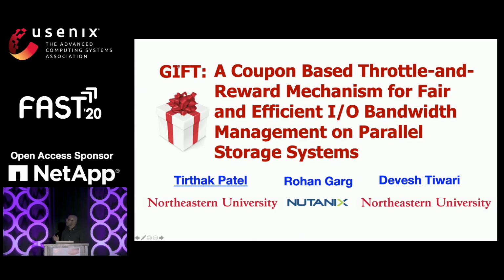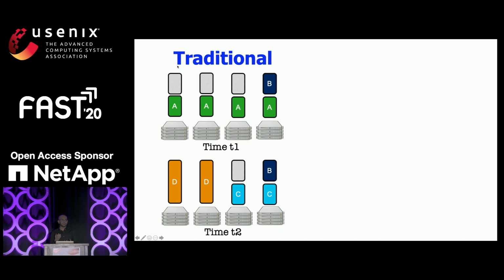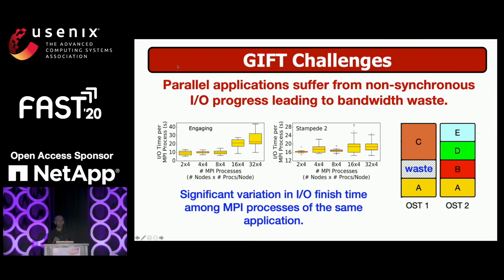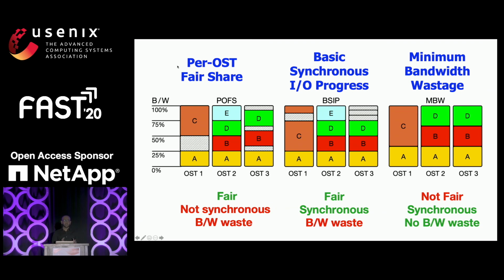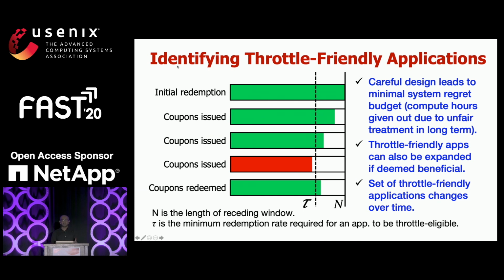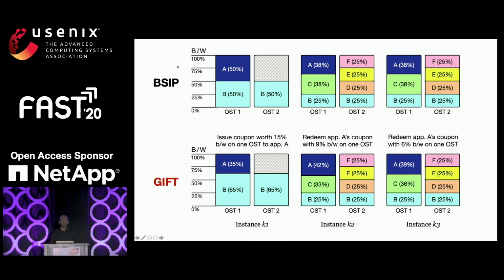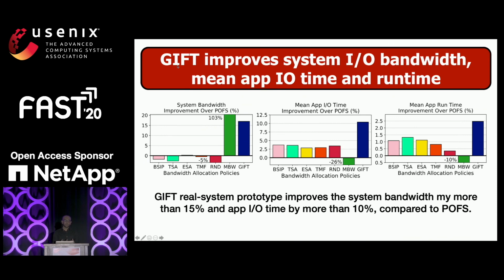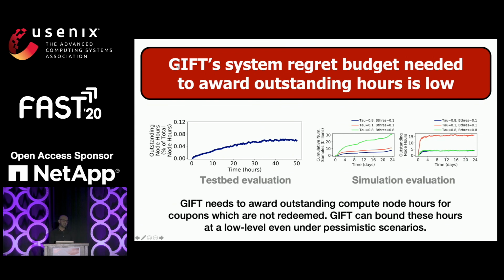FAST '20 - GIFT: A Coupon Based Throttle-and-Reward Mechanism for Fair and Efficient I/O Bandwidth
GIFT: A Coupon Based Throttle-and-Reward Mechanism for Fair and Efficient I/O Bandwidth Management on Parallel Storage Systems

Tirthak Patel, Northeastern University; Rohan Garg, Nutanix; Devesh Tiwari, Northeastern University

Large-scale parallel applications are highly data-intensive and perform terabytes of I/O routinely. Unfortunately, on a large-scale system where multiple applications run concurrently, I/O contention negatively affects system efficiency and causes unfair bandwidth allocation among applications. To address these challenges, this paper introduces GIFT, a principled dynamic approach to achieve fairness among competing applications and improve system efficiency.